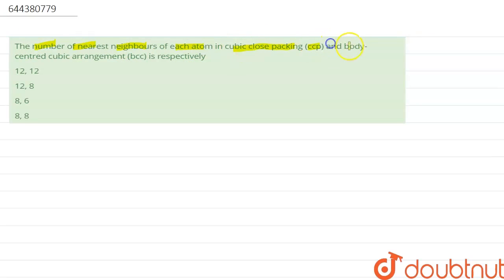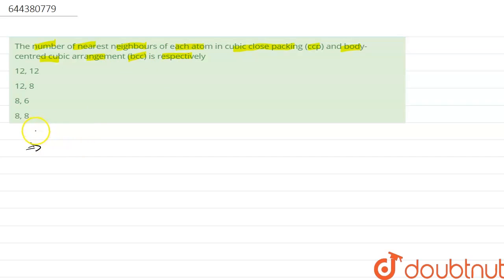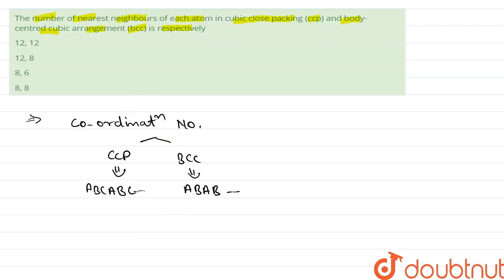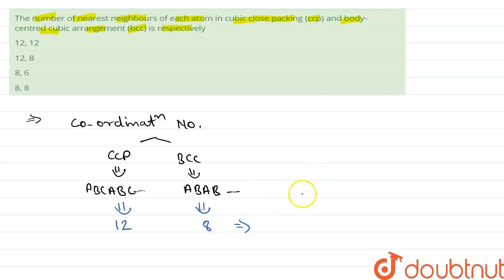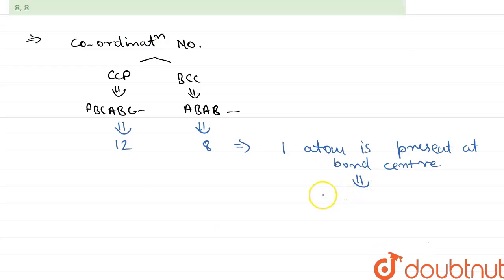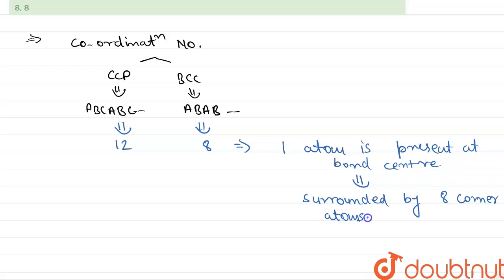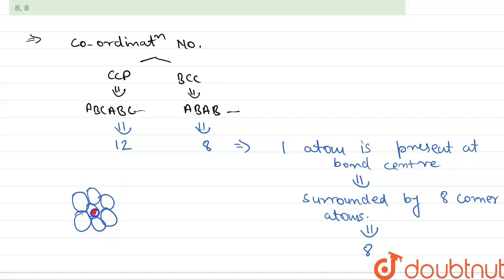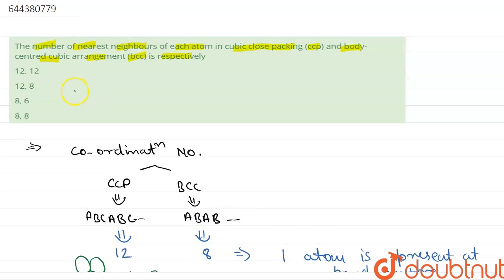The number of nearest neighbours of each atom in cubic close packing (ccp) and body-centred cubi...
The number of nearest neighbours of each atom in cubic close packing (ccp) and body-centred cubic arrangement (bcc) is respectively
Class: 12
Subject: CHEMISTRY
Chapter: MOCK TEST 15
Board:IIT JEE

👉 Have Any Query? Ask Us.